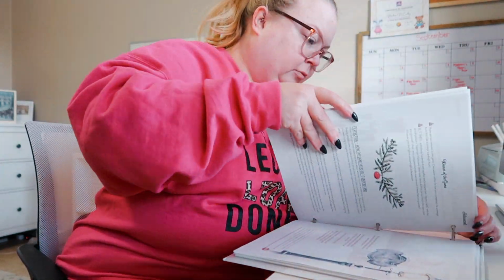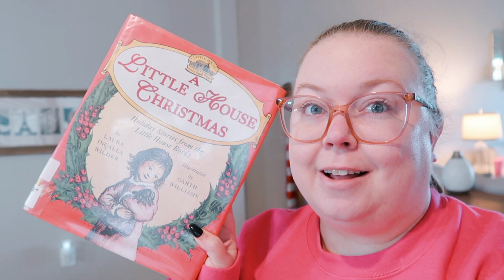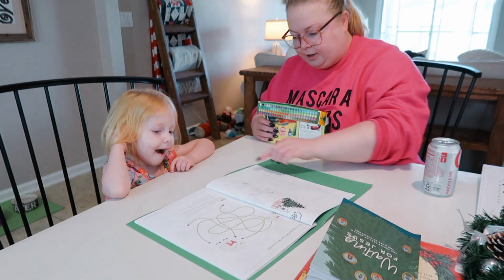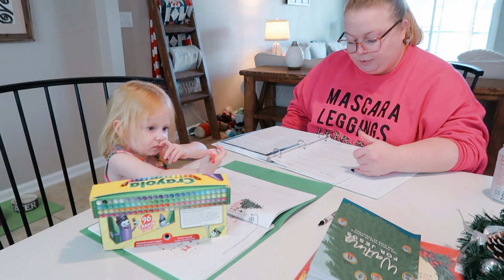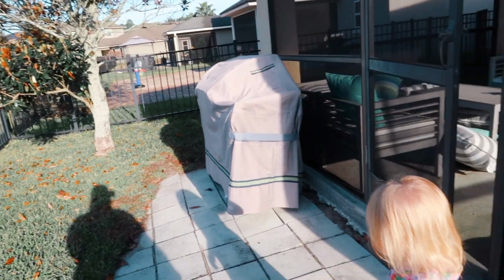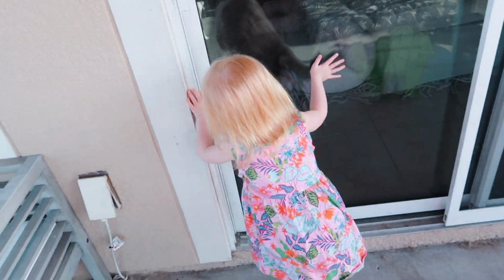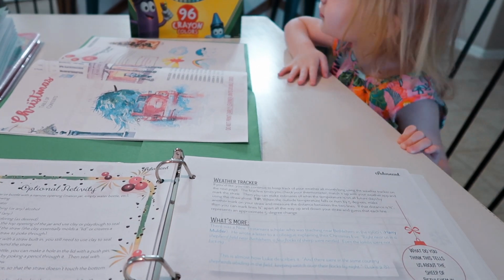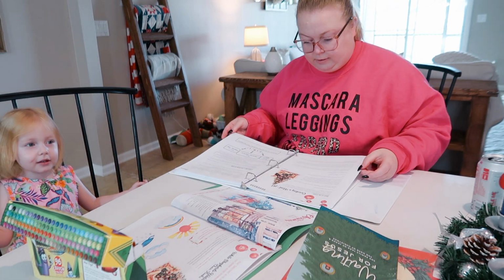MINI UNITS WITH PRESCHOOLERS|| HOW TO HOMESCHOOL|| CAMPFIRE CURRICULUM CHRISTMAS 2O21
Hey guys today I’m going to share a bit of our homeschool routine and how we are using our Christmas homeschool curriculum unit study from Campfire Curriculum.  A big part of today is sharing how we are doing this Christmas unit study  and other unit studies with a toddler in our homeschool.  So if you are debating a unit study curriculum for your homeschool, whether it’s Gather Round Homeschool or Campfire Curriculums this video will show you how  to homeschool with mini units for preschool!

♡IF YOUR LOOKING FOR MORE  HOMESCHOOL VIDEOS♡

♡YOUTUBE EQUIPMENT♡
Memory Card
128 GB memory card

If I partner with a company I will always disclose it here.  This video is NOT sponsored **This video was not made for children under 13 years of age. The target audience of this video is adults interested in homemaking content**